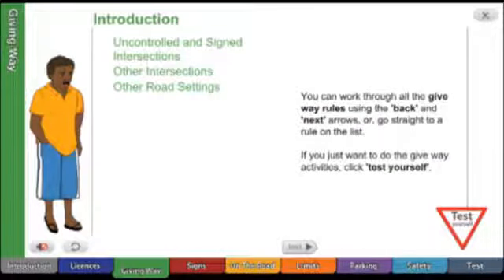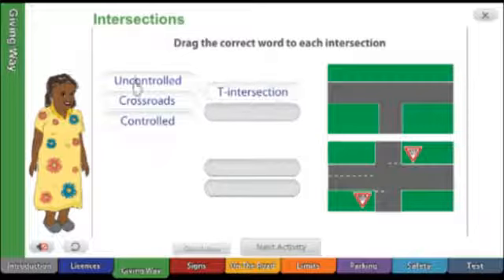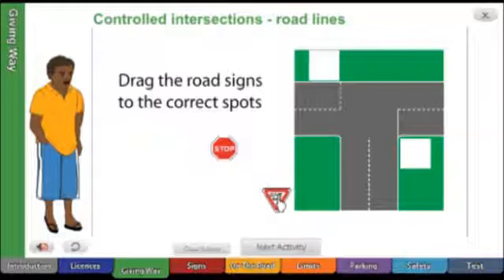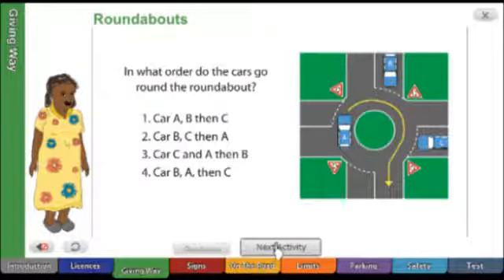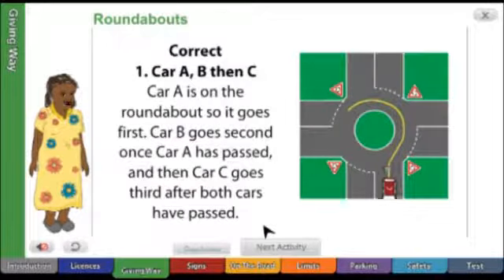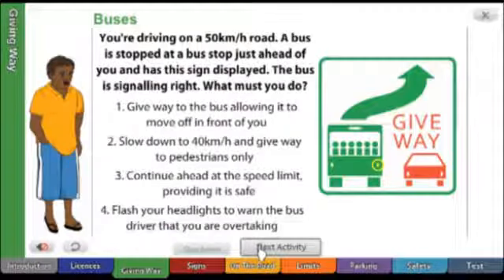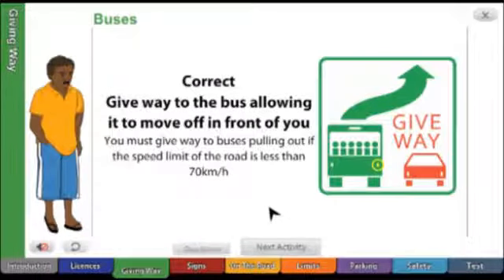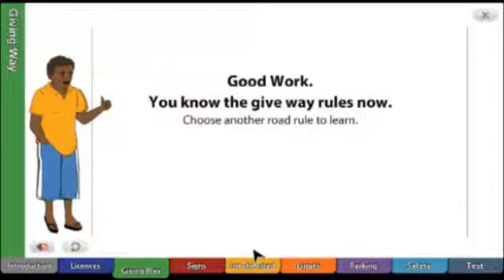Ready for the Road - Interactive Multimedia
Visual Obsession adapted Queensland Transport's "Your Keys to Driving in Queensland" into an interactive software program and complimentary printed resource booklet for indigenous audiences called Ready for the Road.
The software program features animated indigenous cartoon characters with common indigenous language voice overs to deliver key messages complimented by animated interactive driving scenario demonstrations and road rule quizzes to give users instant feedback about their level of understanding.
The printed booklet features characters from the software program with written versions of the interactive tests and real photos of driving situations taken in regional communities. Ready for the Road is being rolled out across Queensland Transport centres in Cairns, Cape York and Far North Queensland.